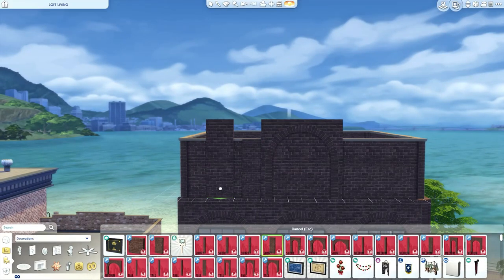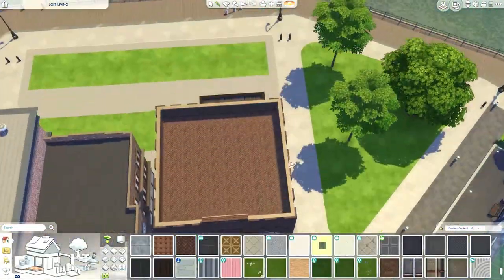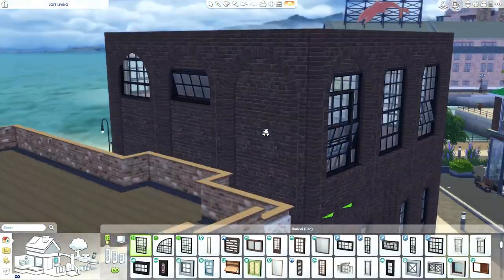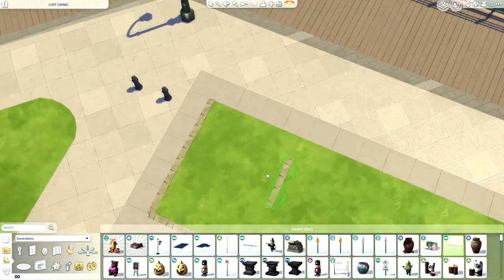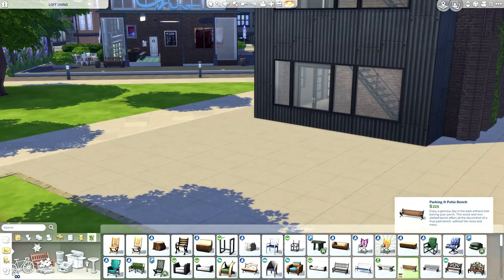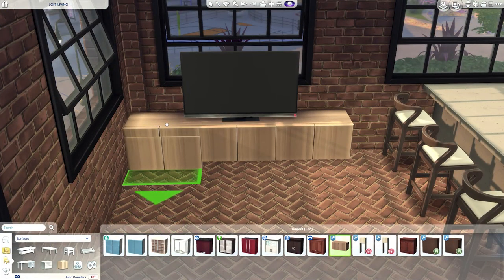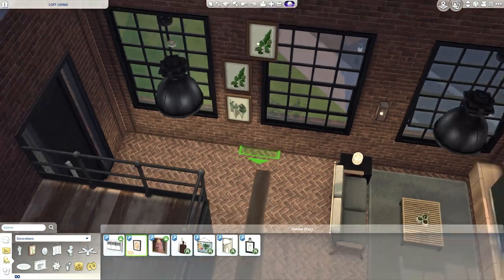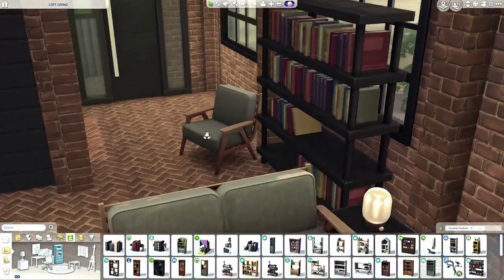Loft Living | The Sims 4 Speed Build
Happy Friday m'loves!

We make an old fire station with a modern industrial apartment at the top, using the new platforms and lots of lovely custom content. Have a great weekend everyone, see you all on Monday!

Live on Twitch Mondays, Wednesdays and Fridays at 7PM GMT